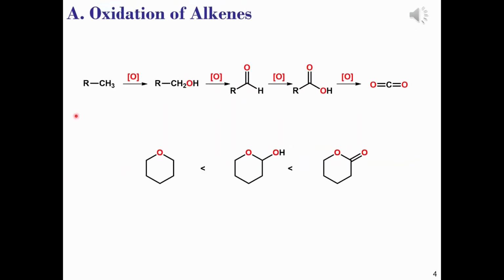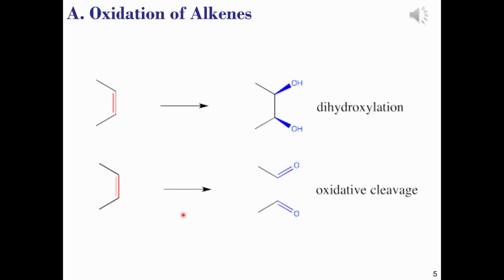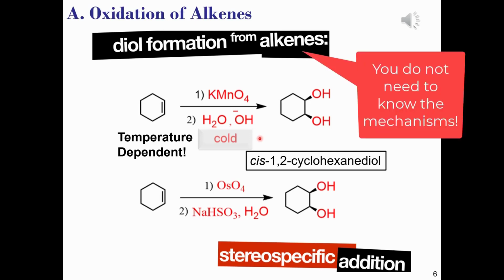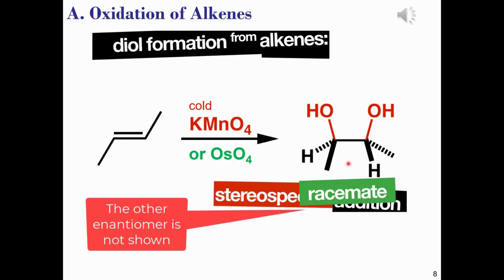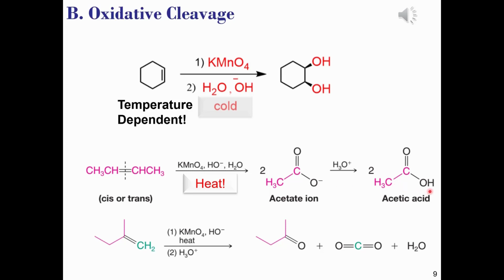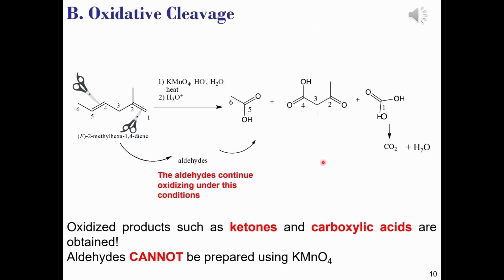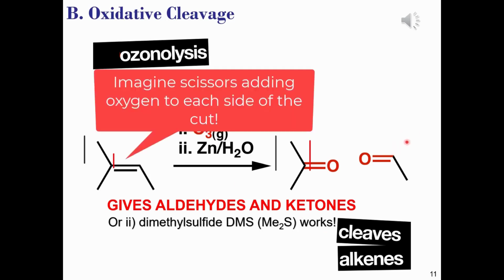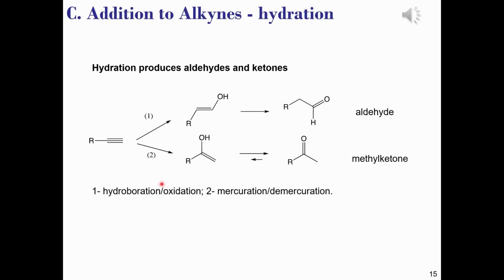Chapter 8.3: Alkenes & Alkynes III - Oxn Rxns of Alkenes & Oxn/Addn Rxns of Alkynes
Includes:
A. Oxidation of Alkenes;
B. Oxidative Cleavage Reactions;
C. Addition to Alkynes & Oxidative Cleavage of Alkynes

Use the slider bar to navigate

Table of Contents:

00:00 - Introduction
00:14 - Outline
00:34 - A: Oxn of Alkenes - Slide 4
02:13 - A: Oxn of Alkenes - Slide 5
02:55 - A: Oxn of Alkenes - Slide 6 (Diols)
04:33 - A: Dihydroxylation - Slide 7 (SChem)
05:07 - A: Dihydroxylation - Slide 8 (SChem)
05:29 - B: Ox Cleavage - Slide 9 (KMnO4)
07:20 - B: Ox Cleavage - Slide 10 (KMnO4)
09:23 - B: Ox Cleavage - Slide 11 (Ozonolysis)
10:16 - C: Addn to Alkynes  - Slide 13 (Halog)
10:52 - C: Addn to Alkynes  - Slide 13 (HyHalog)
11:43 - C: Addn to Alkynes  - Slide 15 (Hydratn)
12:24 - C: Addn to Alkynes  - Slide 16 (Ozone)